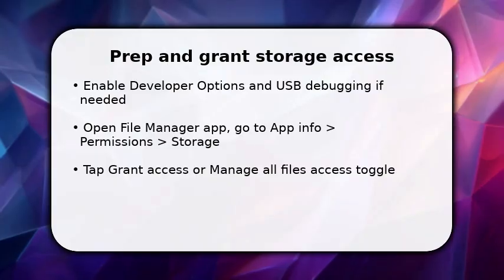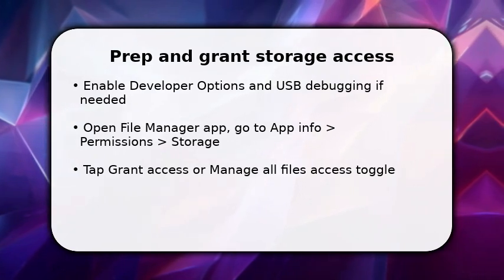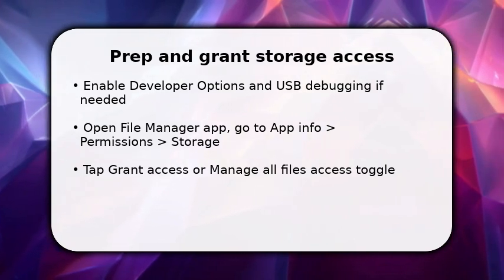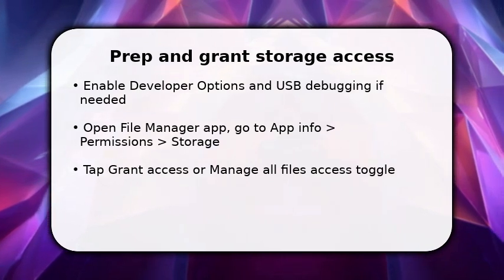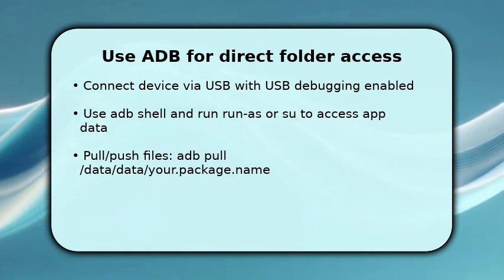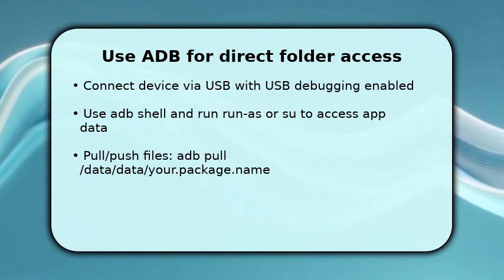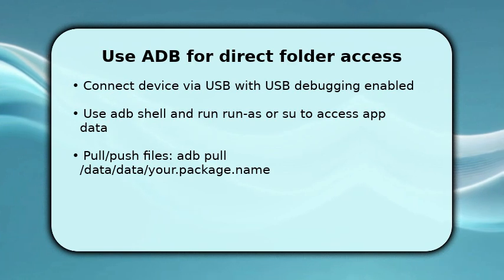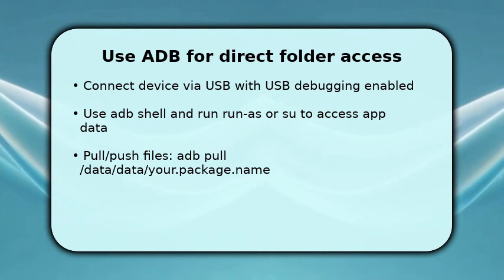How to Fix Android Restrictions in File Manager Data Folder - Step by Step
Learn how to bypass Android restrictions within your device's file manager data folder with this comprehensive guide. Step-by-step instructions will help you navigate system settings, modify permissions, and manage files effectively for a more customized experience.

Android Restrictions, File Manager Data Folder, Step by Step Guide, Modify Permissions, Customize Android Experience, Navigate System Settings, Manage Files Effectively